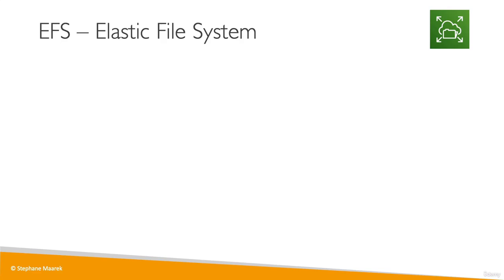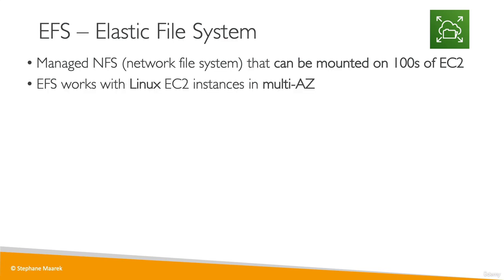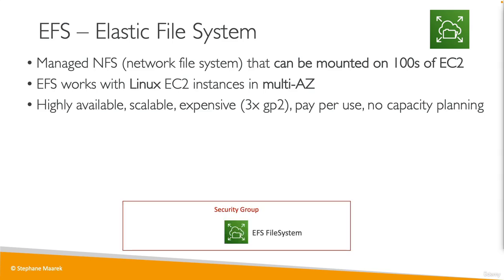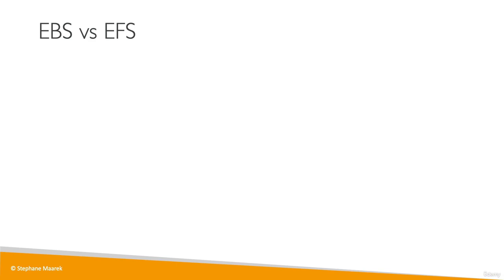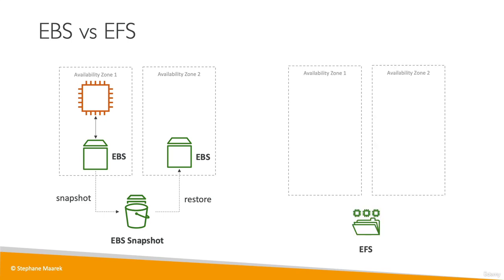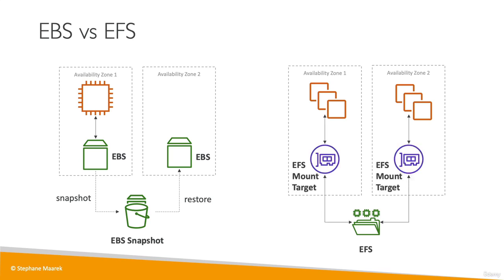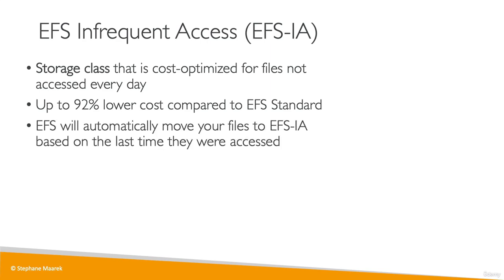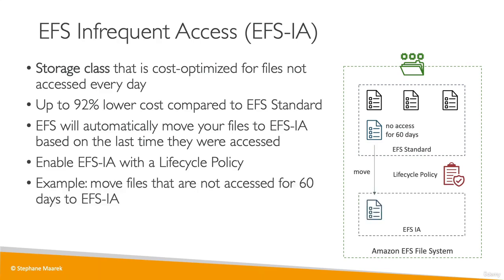06 010 EFS Overview